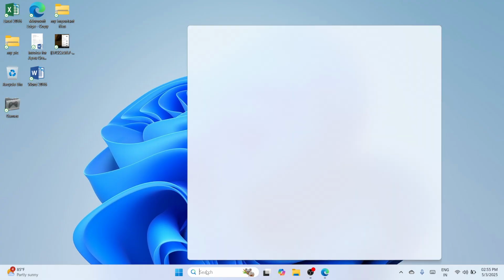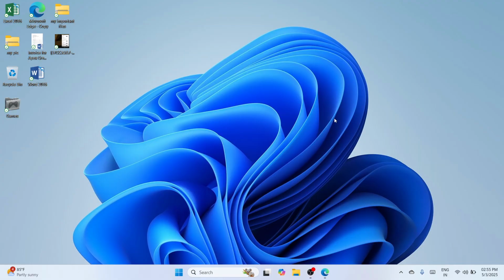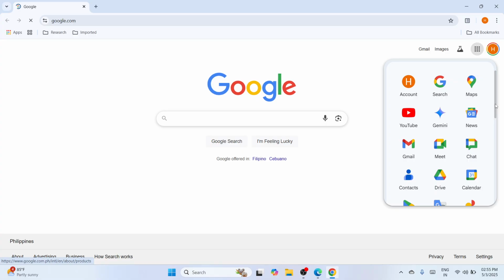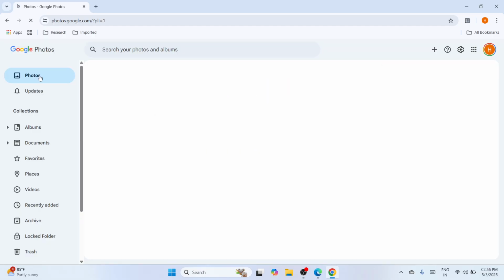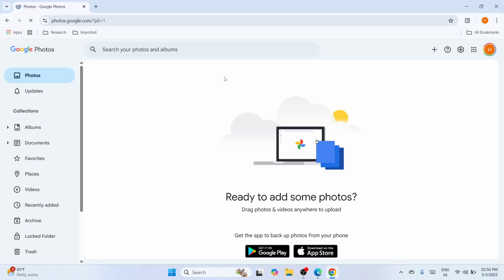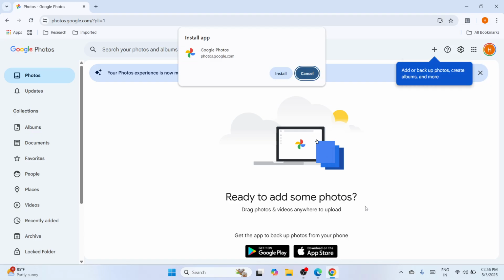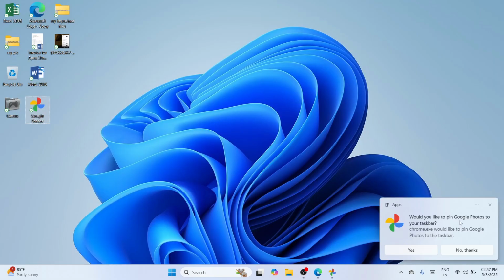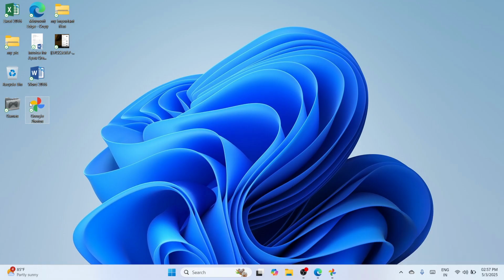How To INSTALL Google Photos And PIN To Taskbar In Windows 11 PC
Learn how to install Google Photos and pin it to the taskbar on your Windows 11 PC.
Access your photos instantly without opening a browser every time.
Quick, easy setup using Chrome or Edge – no extra software needed!
Watch now and keep your memories just one click away!